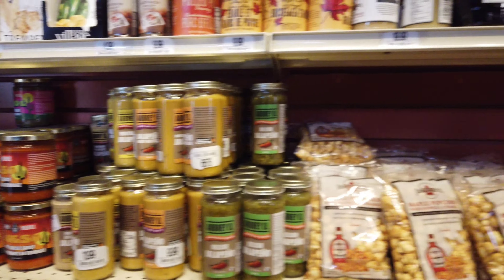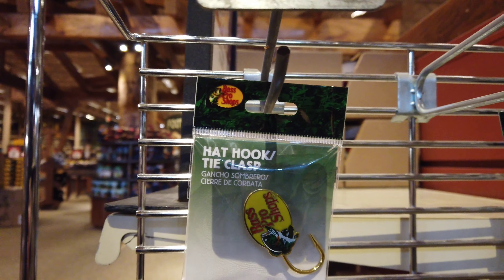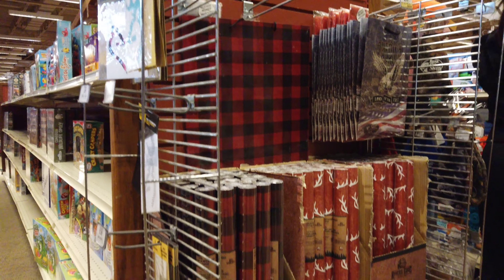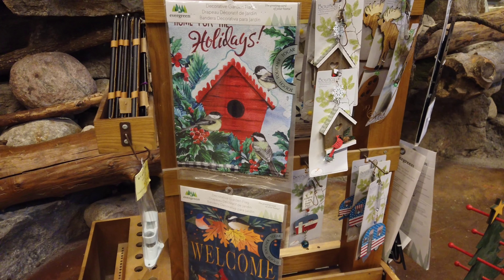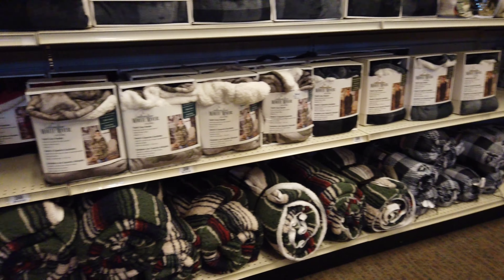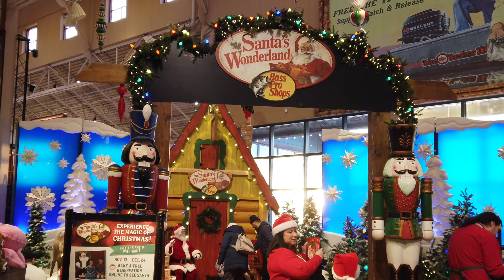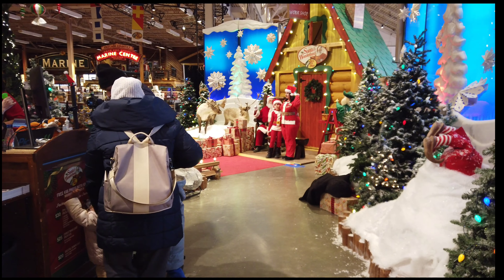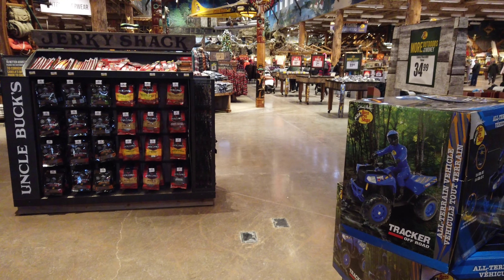Vaughan Mills Mall Dec 14 2022 pt2 Santa BassPro 2160p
Santa at Bass Pro